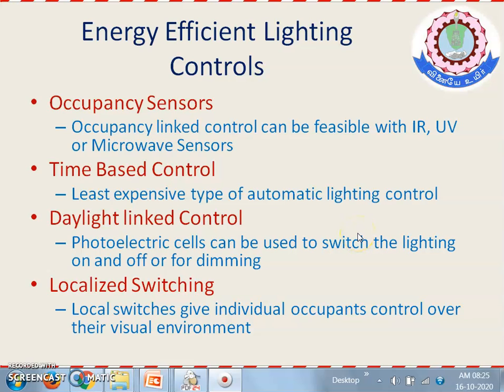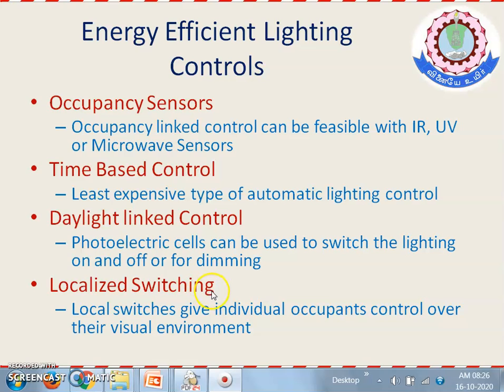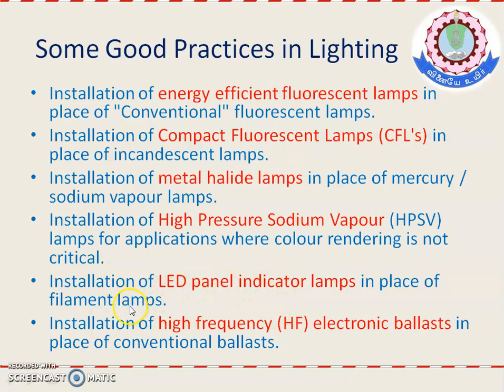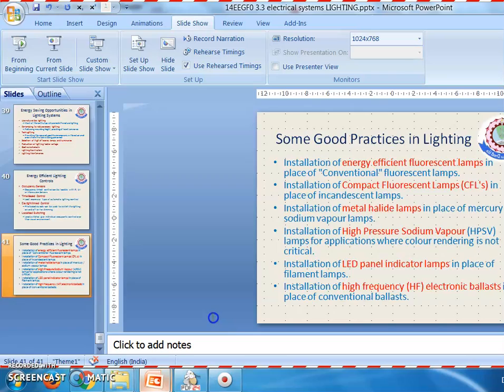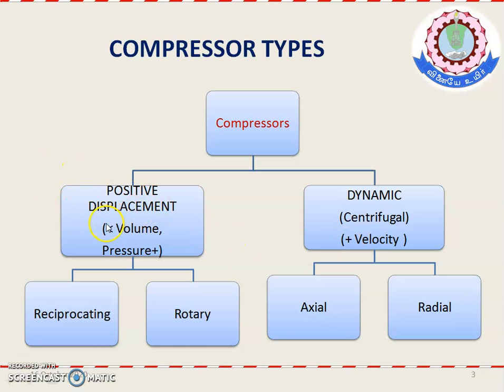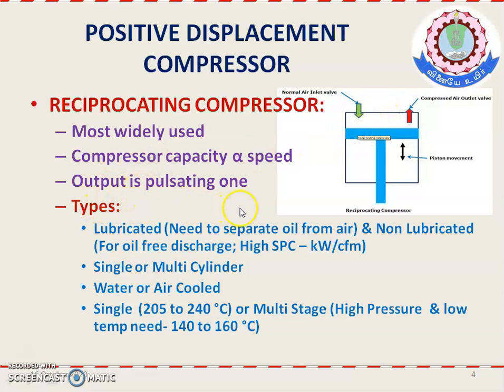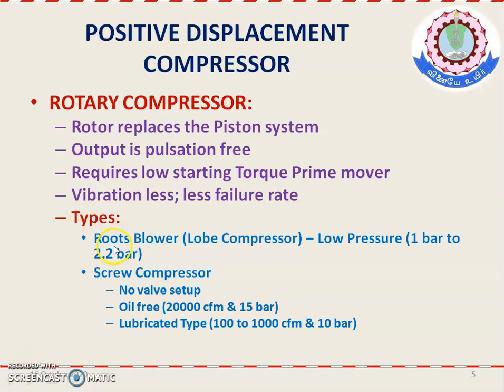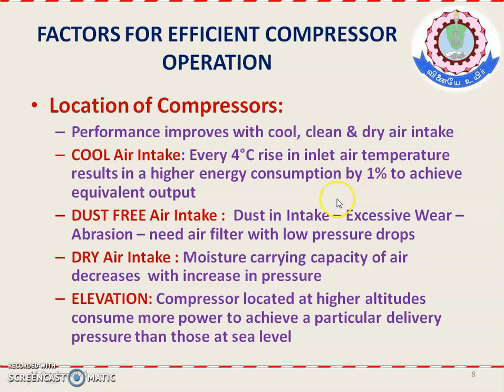14EEGF0 CO3 CO4 MECH COMP PART1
Describes about the basics of compressor